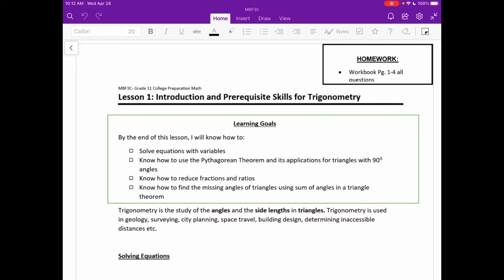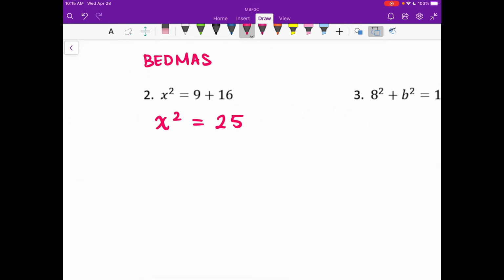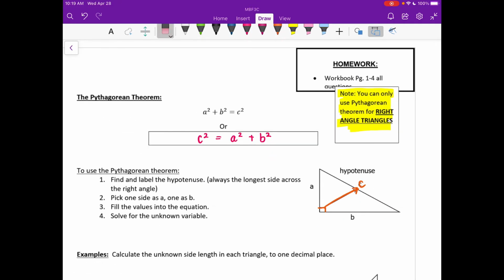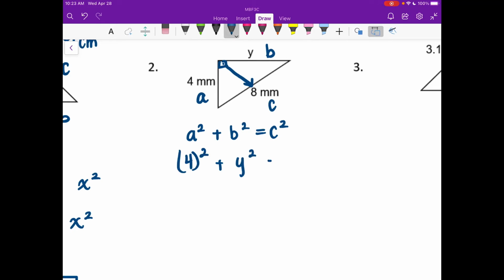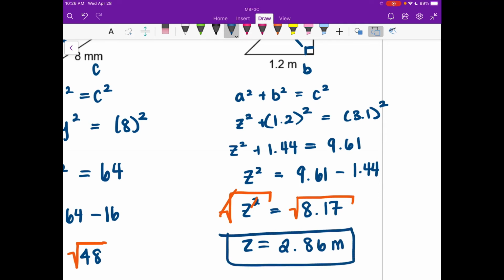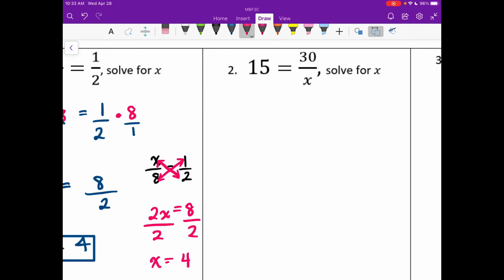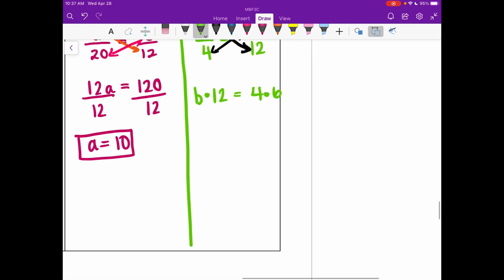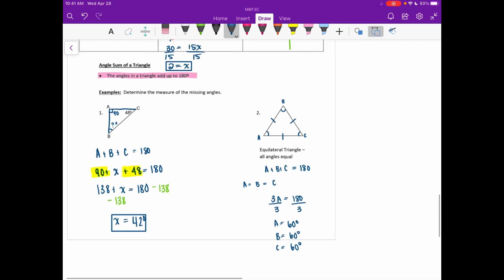1.1 Reviews of Prerequisite Skills